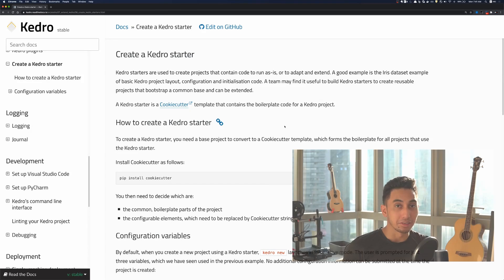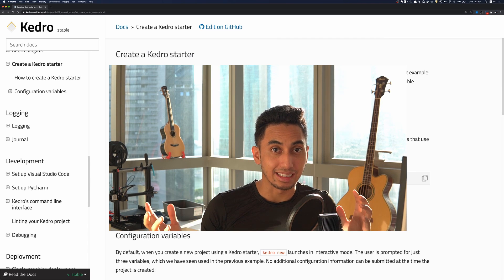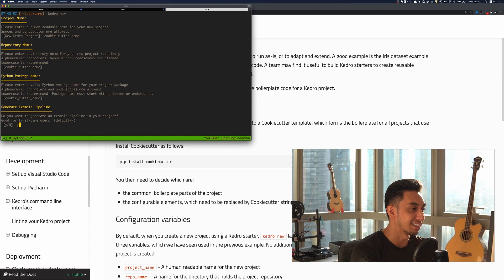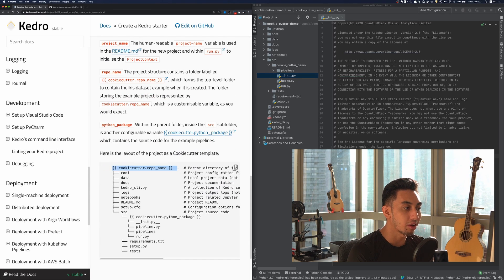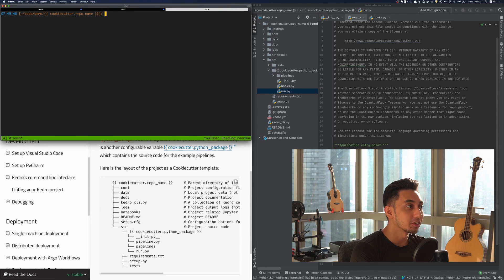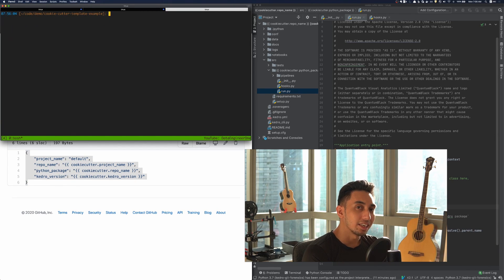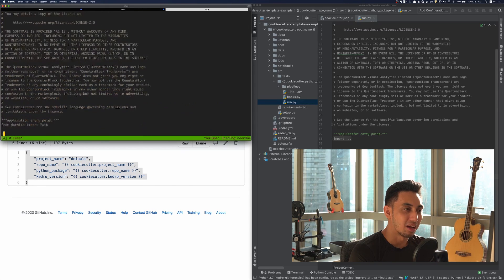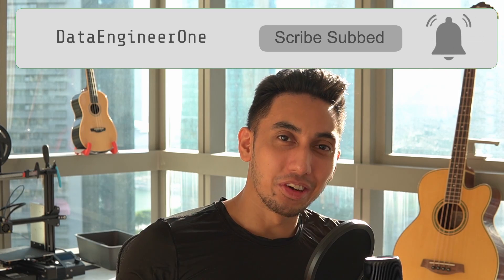Creating Custom Kedro Starters for Your Boilerplate Code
In this video I show you how to create a custom starter so that you can share the joy of not having to write boiler plate code.